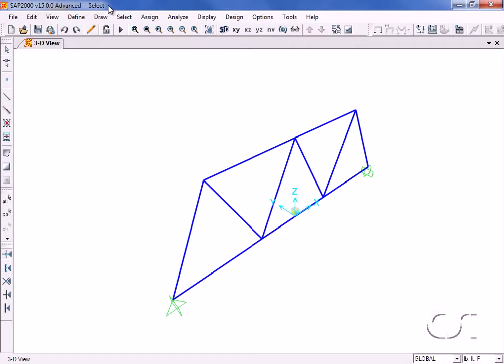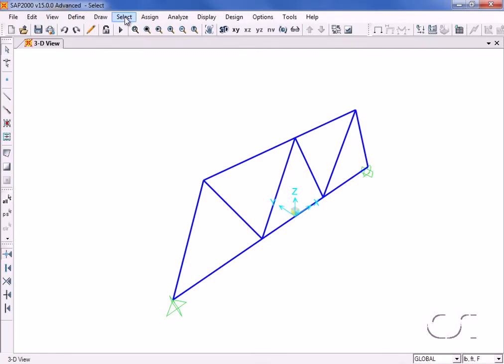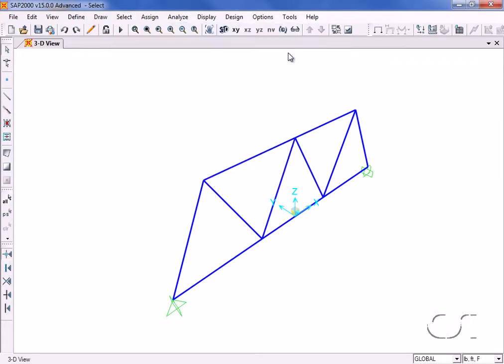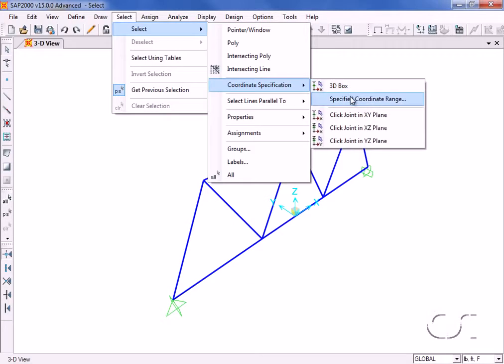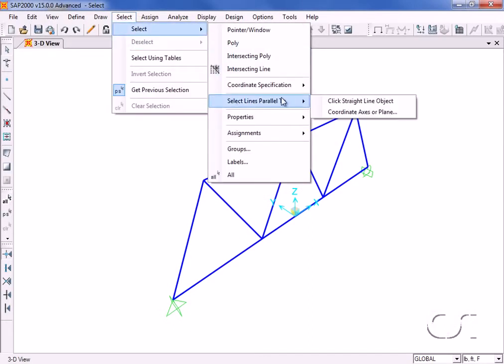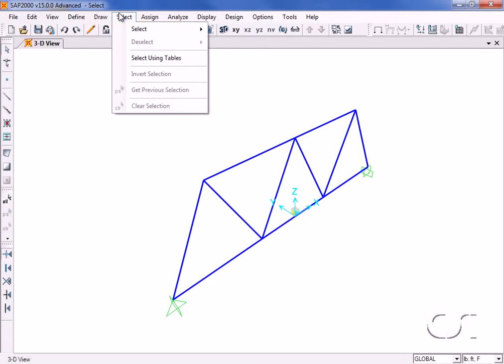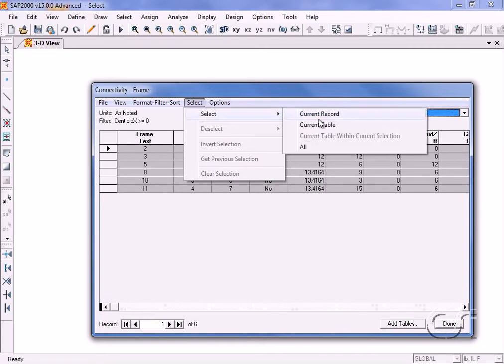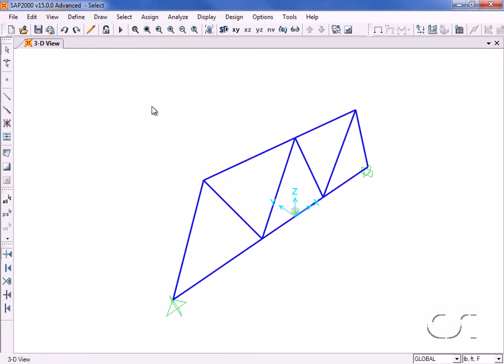CSI SAP2000 - VIDEO 02 - SELECT COMMANDS WATCH & LEARN